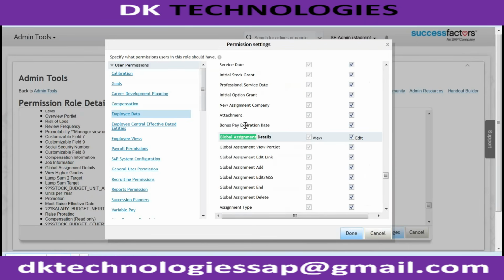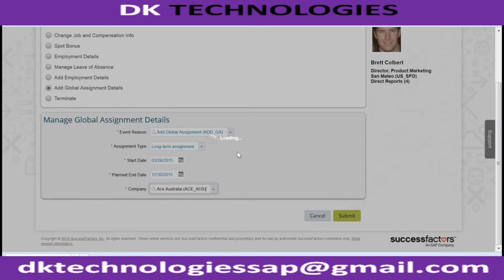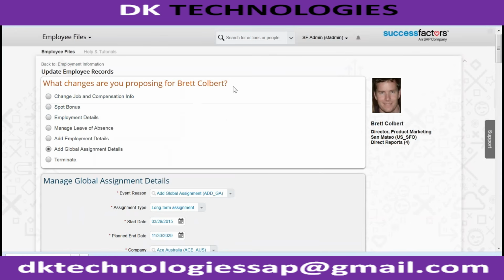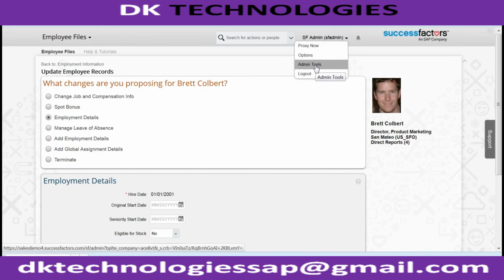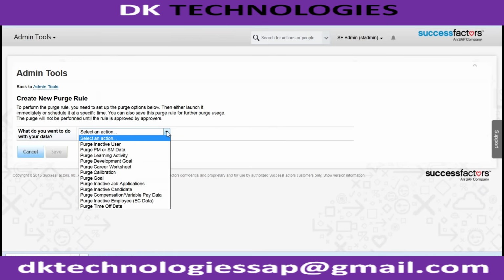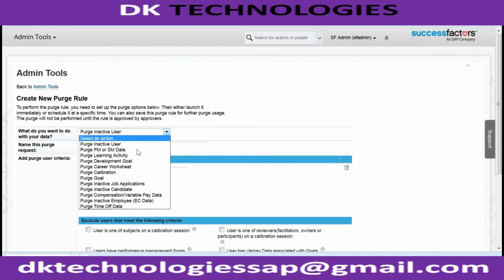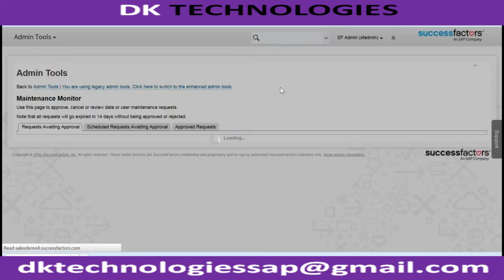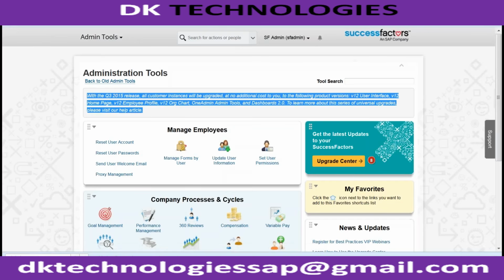134 How to configure Security Role-Based Permissions (RBP) | Success Factors | DK TECHNOLOGIES